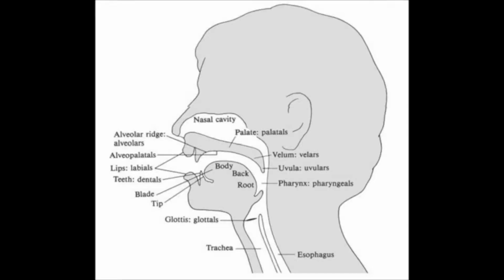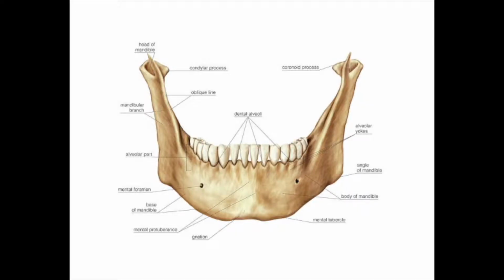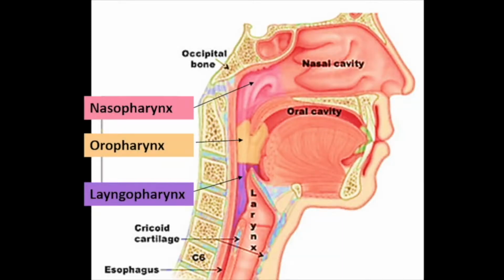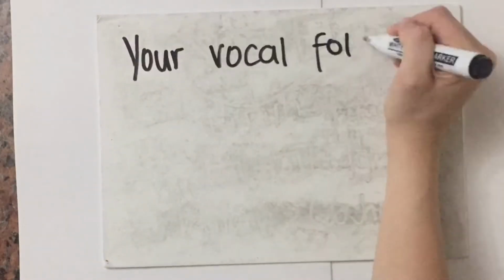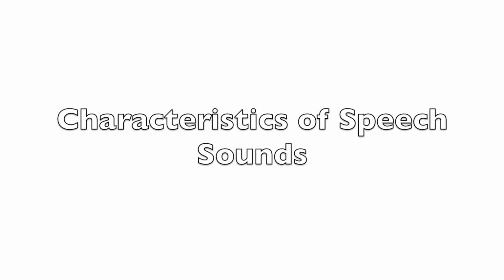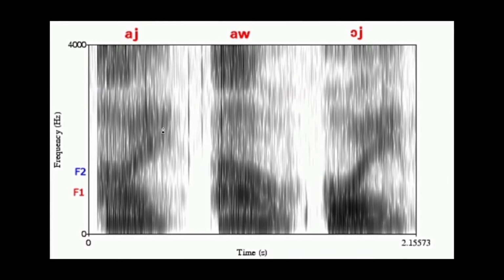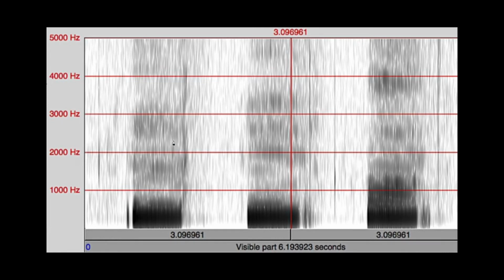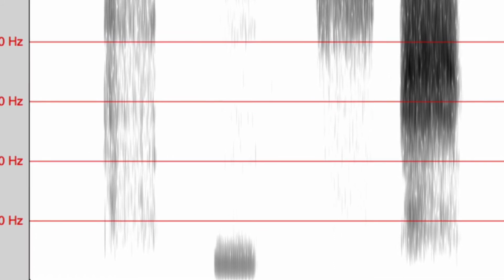Speech Acoustics Final